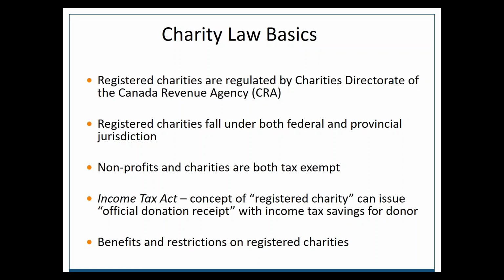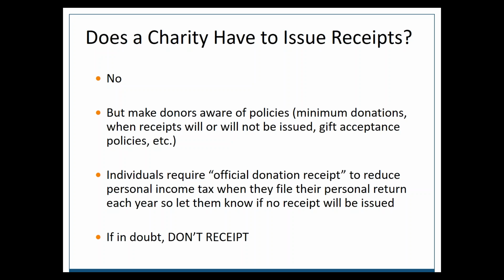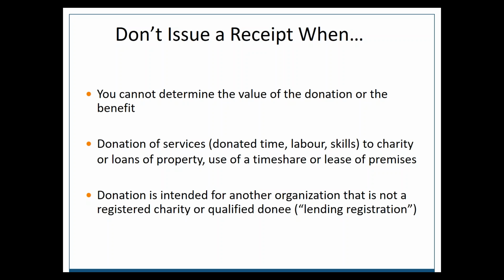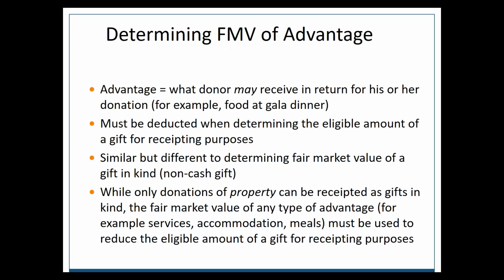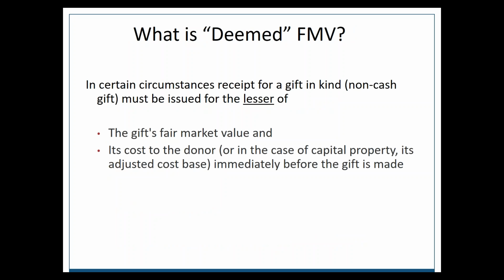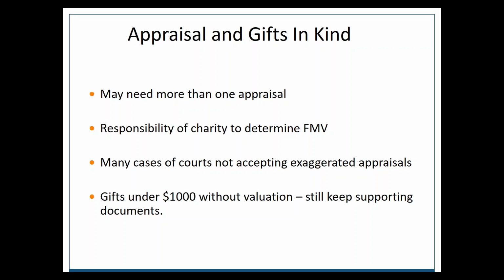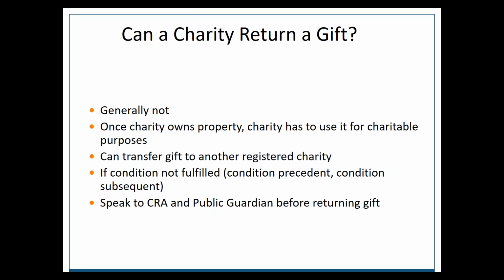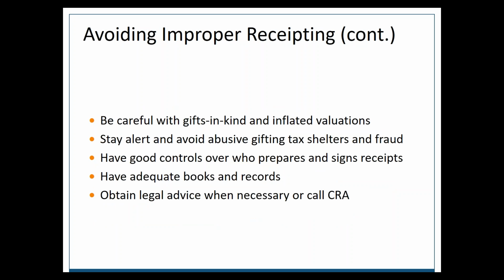Charitable Receipting Do's and Don'ts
Properly issuing receipts has been challenging for many registered charities. In fact, according to the CRA, 89% of registered charities that are audited are not correctly issuing official donation receipts. Issuing incorrect receipts can result in revocation or penalties and it is easier to do it right than to fix problems afterwards. This recorded webinar presented by charity lawyer Mark Blumberg outlines what you need to know to ensure your charitable receipts are CRA compliant.